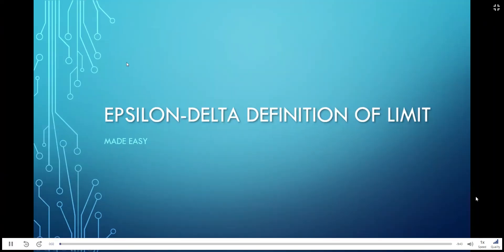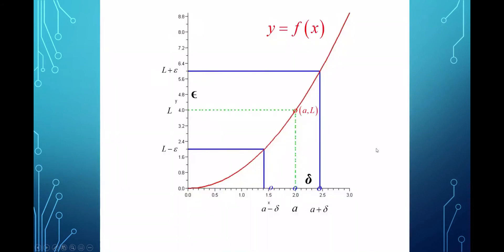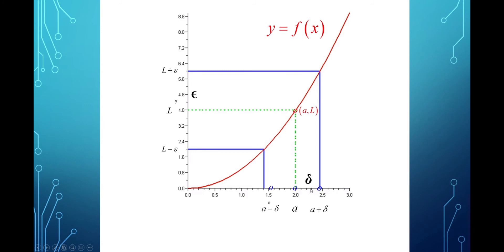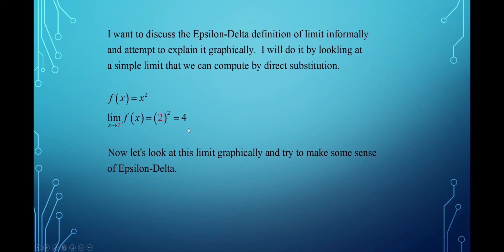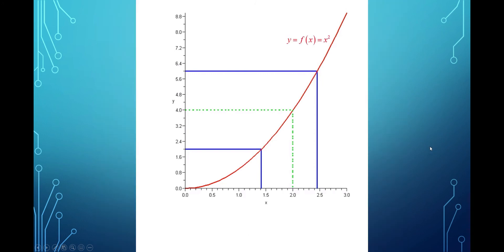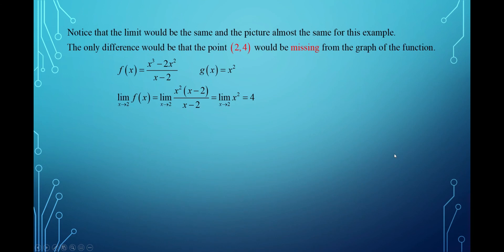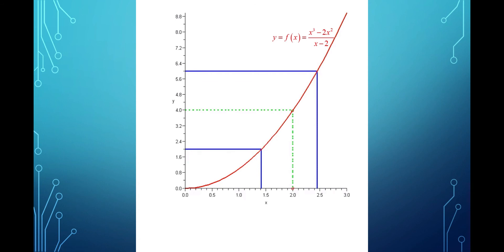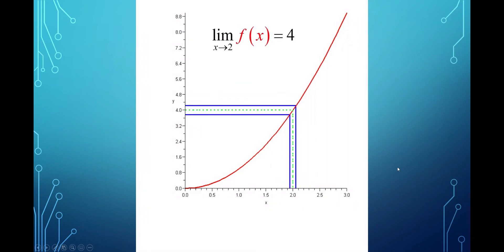Epsilon Delta Definition of Limit (Made Easy?)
This video uses graphics, animations, and examples to explain the epsilon-delta definition of limit.